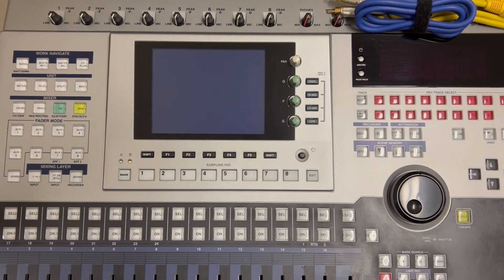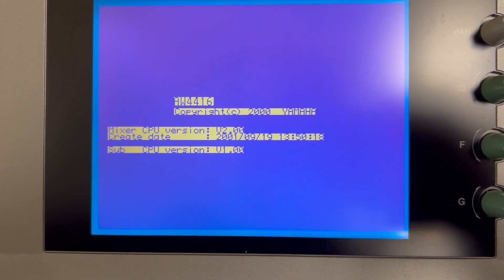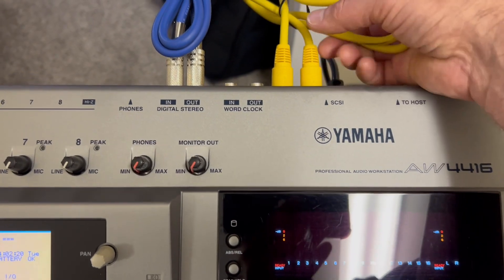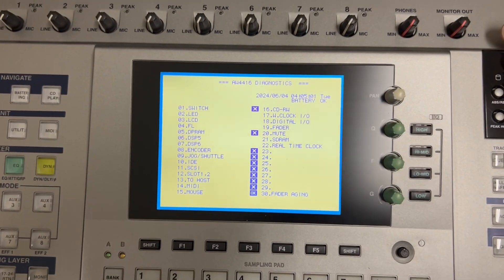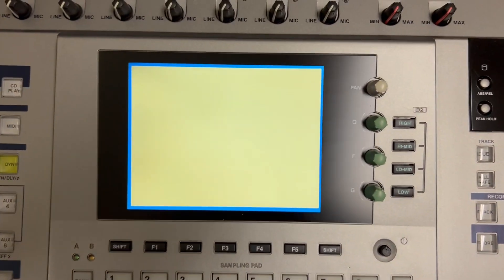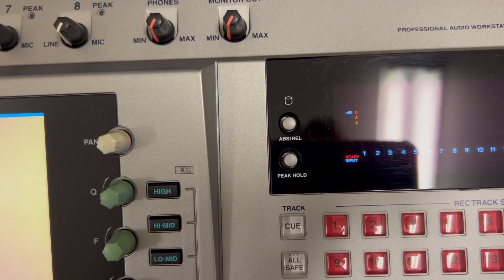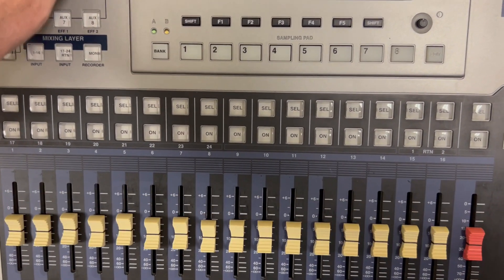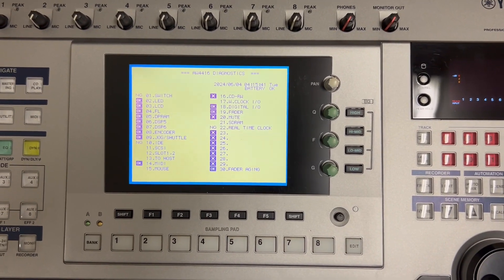Yamaha AW4416 System Diagnostics Testing How-To!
A video overview of how to access and use the in-built diagnostics testing mode of the Yamaha AW4416 digital audio workstation detailed in the service manual.